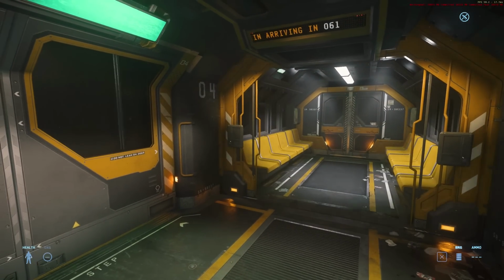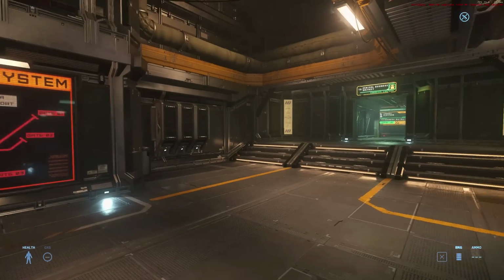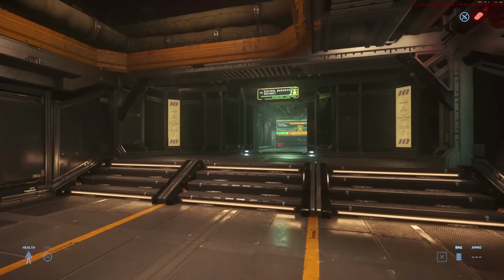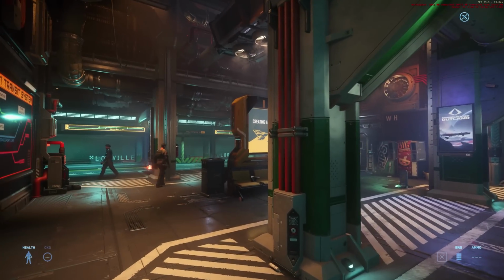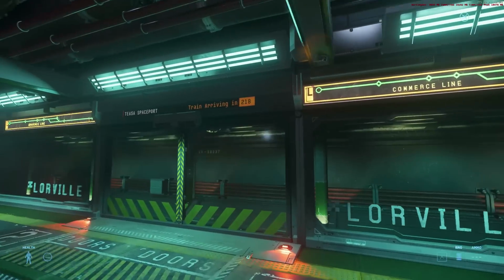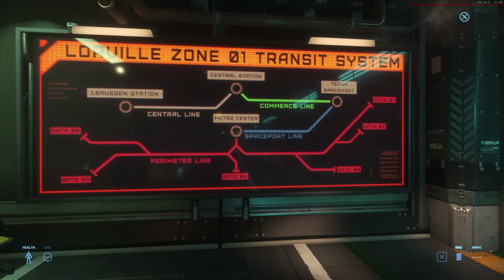Star Citizen 3.5 | Lorville Updates & Server Limits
Star Citizen Gameplay looking at Hurston's Updates to Lorville in 3.5 and talking about Server Side Object Container Streaming. In a more freeform video.

LATEST STAR CITIZEN PATCH ALPHA 3.5.0r PTU ALL BACKERS

I am suspecting to see something more like a Star Citizen PU Beta by the end of 2021/22, though it could be a while after that before the game is considered feature complete.

Full Disclosure:
Shadow referrals give me a small kickback, however I am not paid by them for any specific videos or promotion.